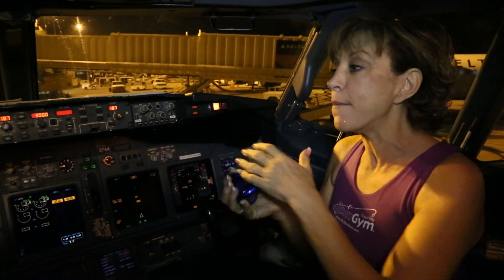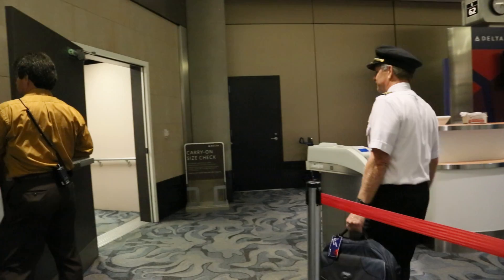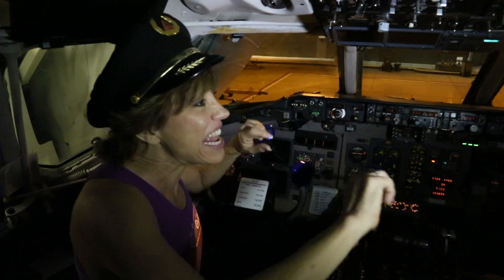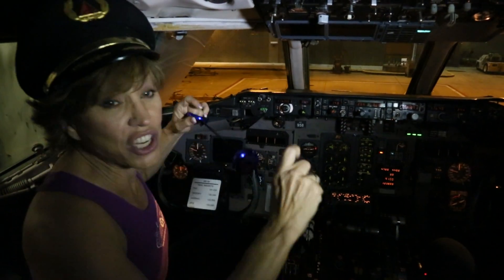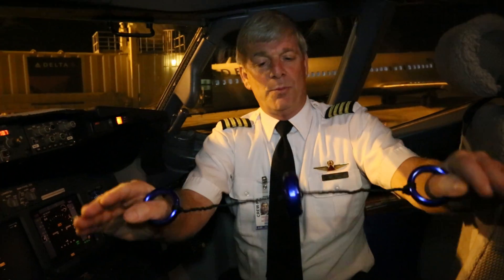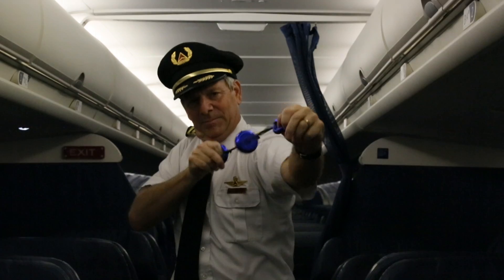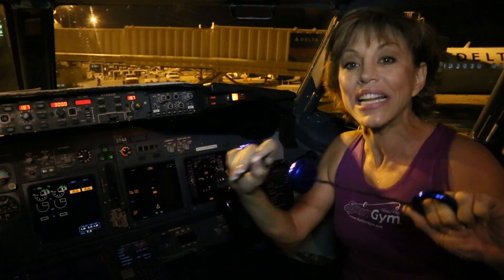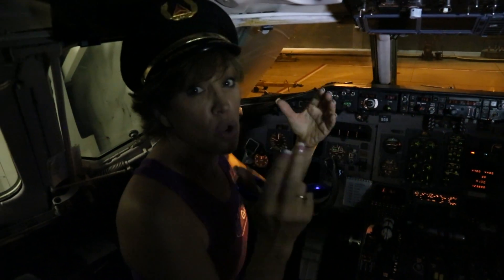Pilot using SpinGym in a cockpit!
Forbes Riley demos how SpinGym can be used anywhere, even in a cockpit of an airplane! No excuses! Work out anywhere, anytime!

Get Fit, Stay Fit - Spin Fit